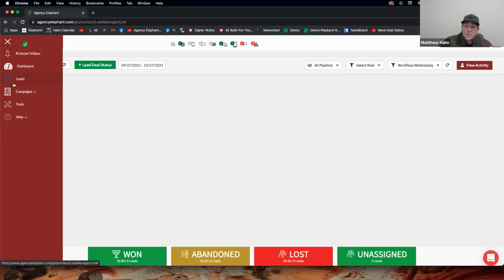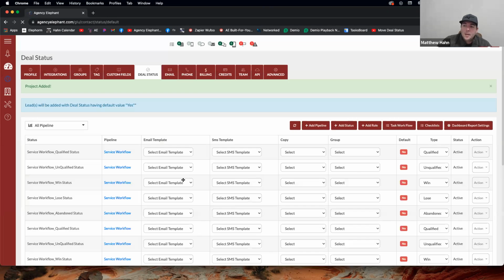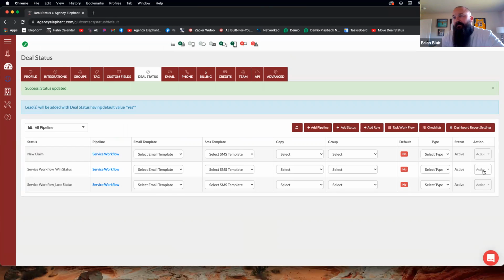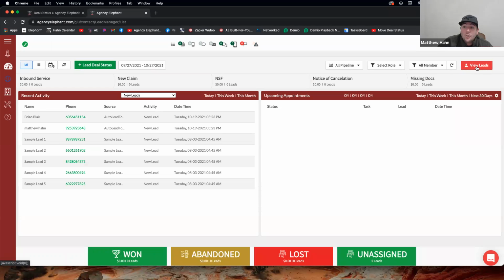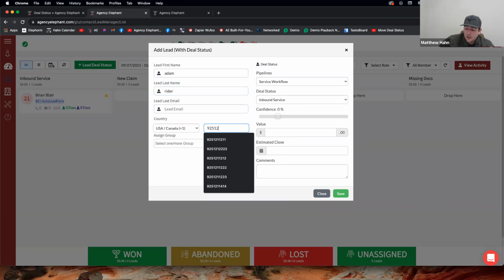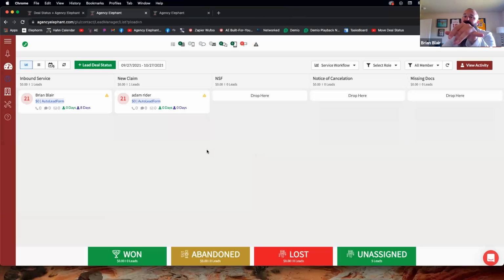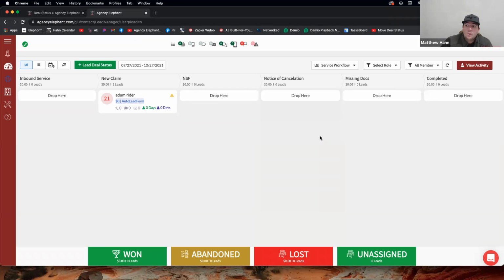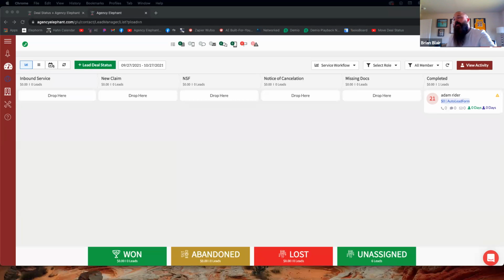Workflow Wednesday Episode 002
Welcome to our call where we will go over your Agency's workflow. How to build and then how to add automation to areas you want.